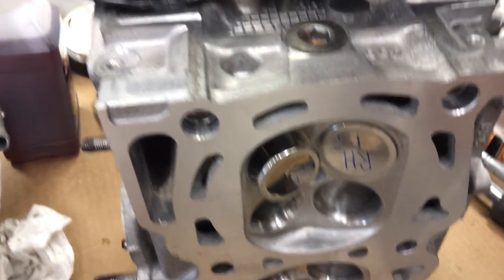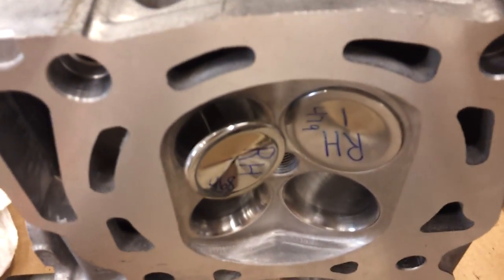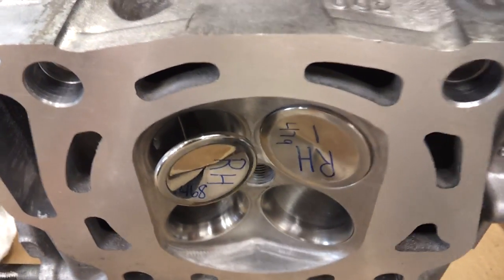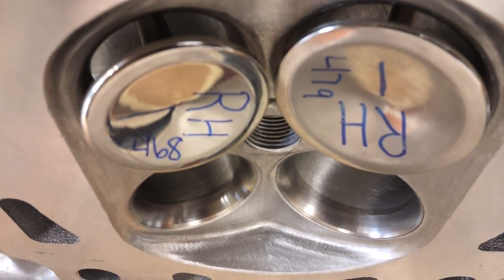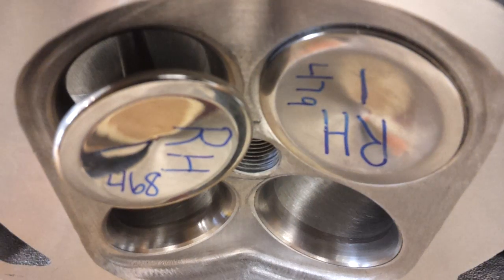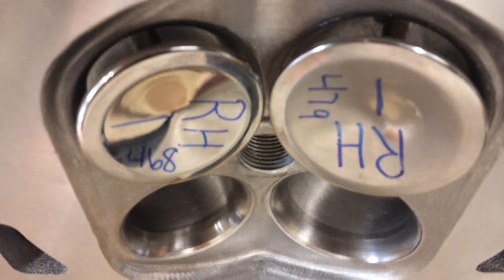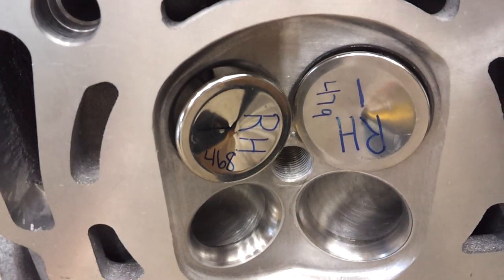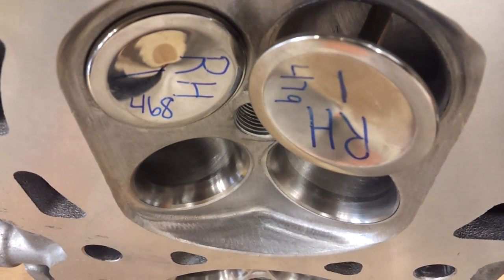DAVCS Advanced Valve Clearance Simulation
GSC S2 cams, Ferrea +1mm valves, 4 teeth intake advance, 3 teeth exhaust retard